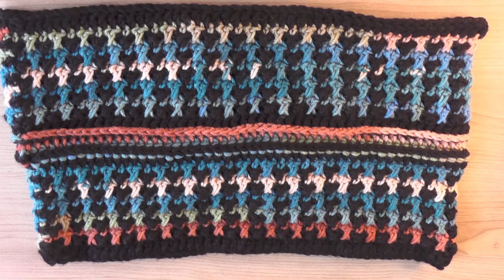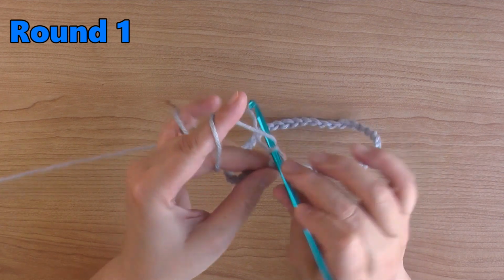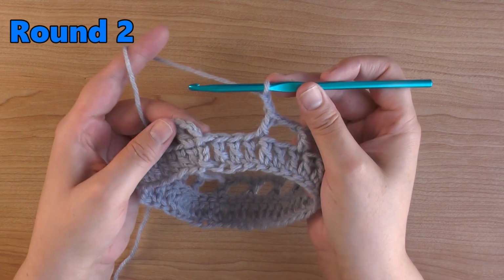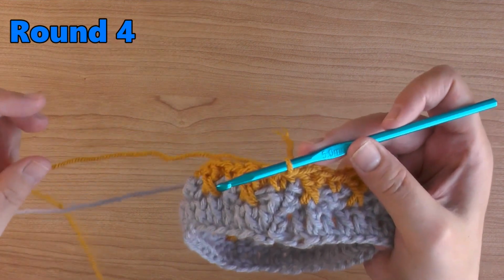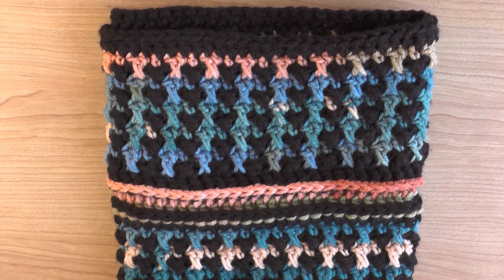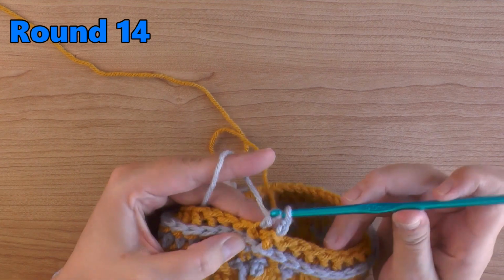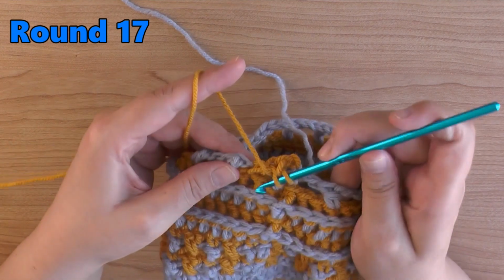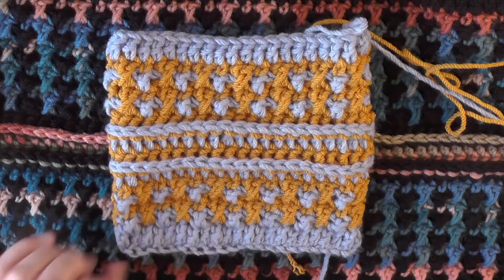Cozy Crochet Cowl: Birds Of A Feather - Cross Stitch Tutorial (right Handed)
I got another piece or your set, the Birds of a Feather Crochet Cowl Free Crochet Pattern!
I just love this Birds of a Feather stitch. With the Slouch hat's pattern being refreshed I decided since I had more of the yarn, that I would make a cowl to go with it. This is all the same Variegated skein BTW!

Birds of a Feather Crochet Cowl - Free crochet pattern

⭐Birds of a Feather Slouch hat

Sign up for my EMAIL Letter

Be sure to SIGN UP please for my weekly Email! I'll keep you updated on what's new from me.

0:00 Sorry for the fan! I do turn it off
0:12 Supplies you'll need
0:25 Yarn needed
1:10 Hook size
1:40 Size of my cowl
1:59 Multiples of the stitch
2:49 To Start
3:44 Round 1
6:27 Round 2
8:31 Changing Colors
9:30 Round 3
12:06 Round 4
13:39 Round 5
15:20 Carry your yarn, Do NoT CuT
16:27 Round 12
18:45 Round 13
20:06 Round 14
21:01 Round 15
21:44 Round 16
23:32 Round 17
24:57 Round 18
26:50 Round 26
28:10 Where to find me on Social media

Social Links

My Groups on Facebook:
Crochet Zone Public (Public) for sale and free patterns here)

Crochet 4 the Masses (Private) (only free patterns and sharing)